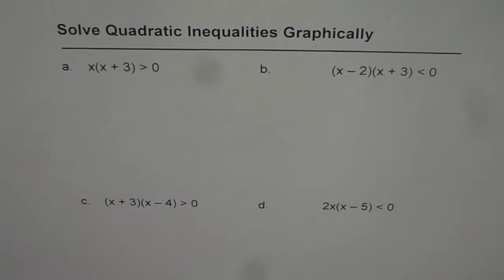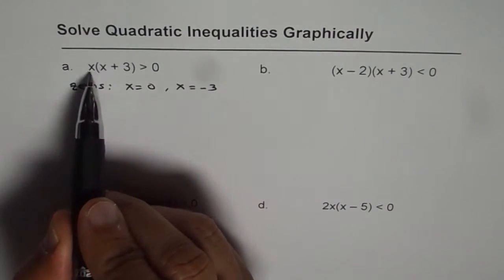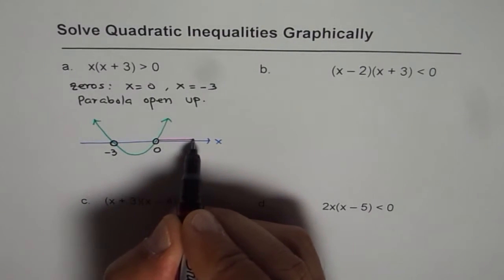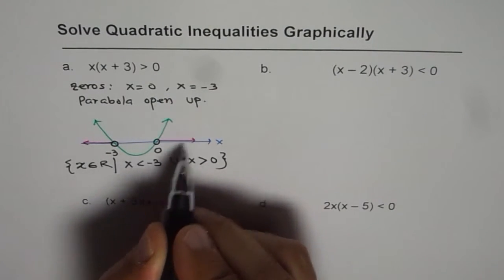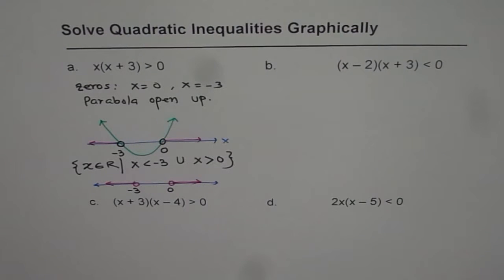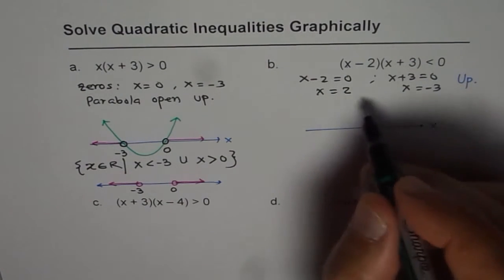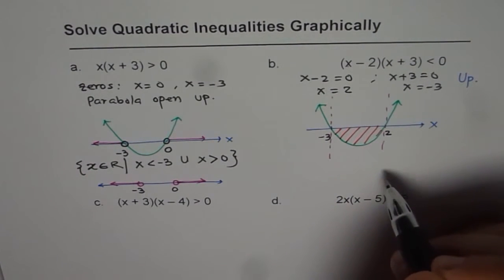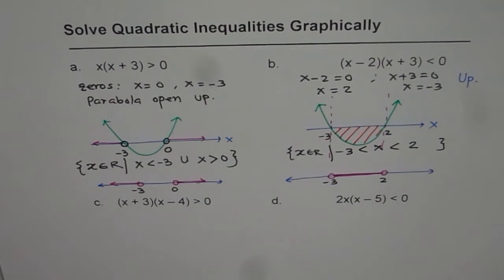01 Solve Quadratic Inequality Graphically